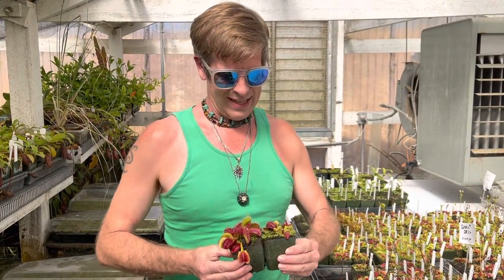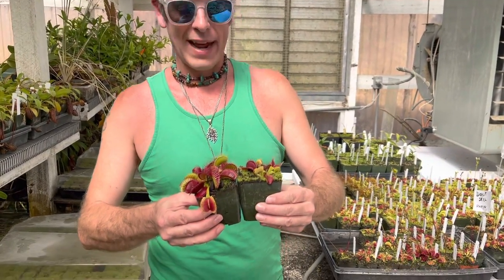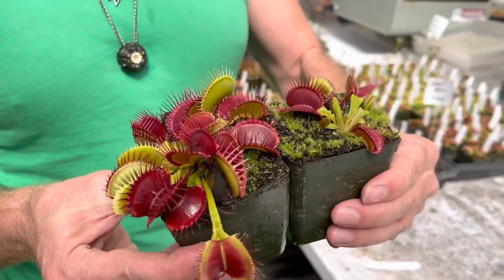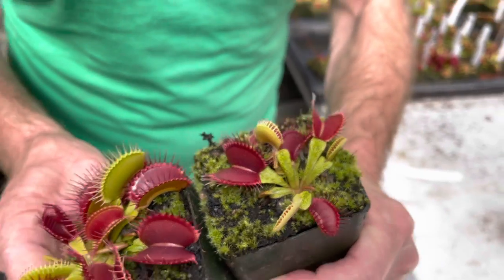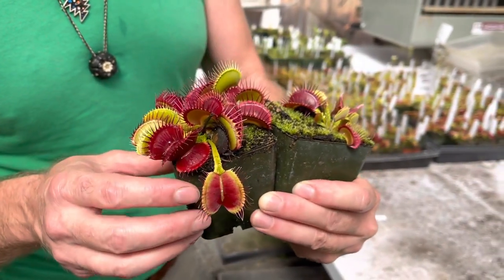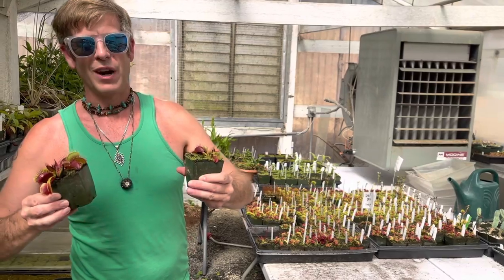New Unusual Flytrap “Dragon’s Breath”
We love making new plants and this is new flytrap might be one of our top plants for 202; 1; Dionaea m. “Dragon’s Breath”. For more information or to order plants checkout our